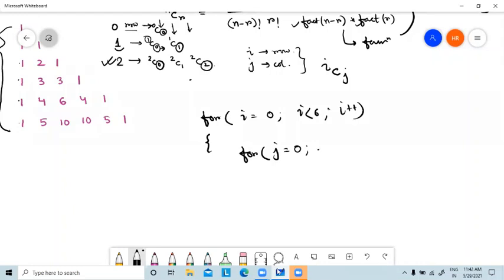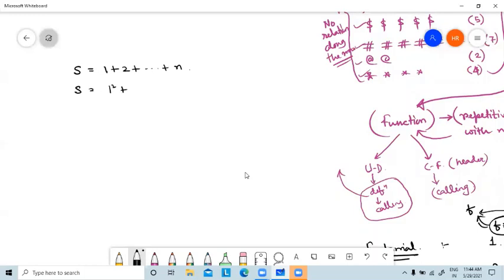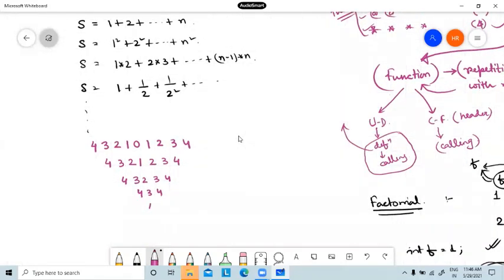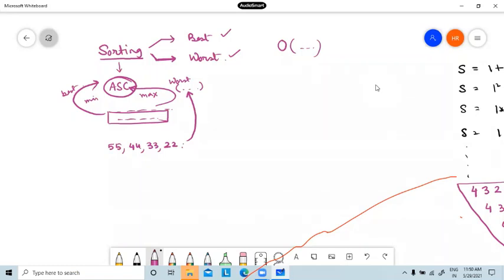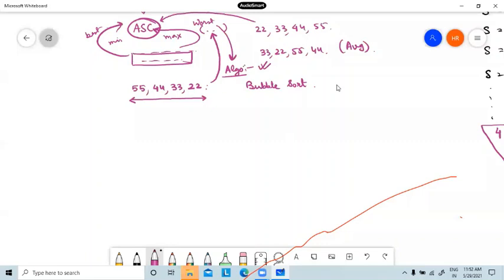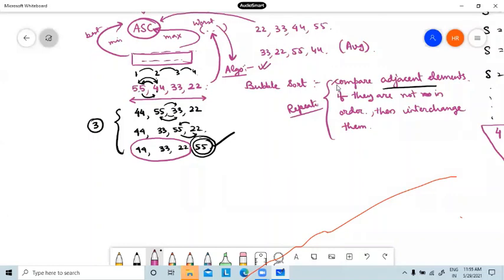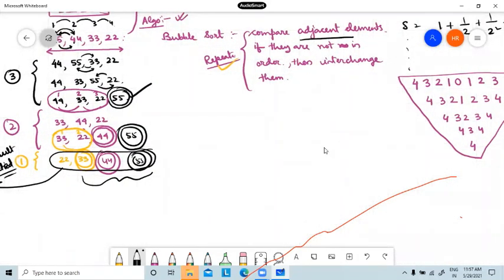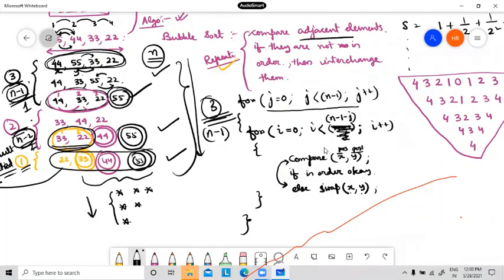Online Coding Classes (cl-9.2)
Function and Repetitive Structure of C-language cl-9.2,
Instructor: Hiranmoy Roy,
Date:- 29/05/2021